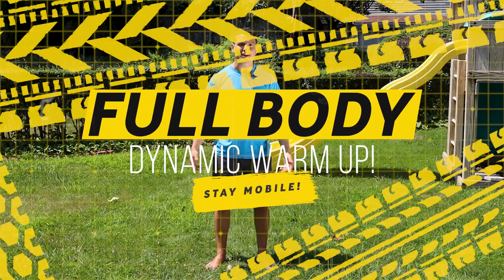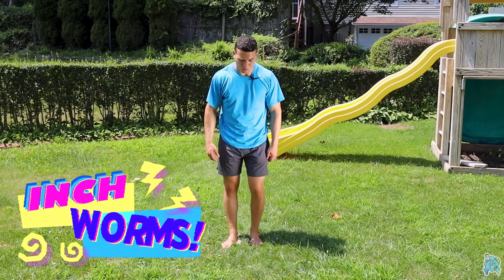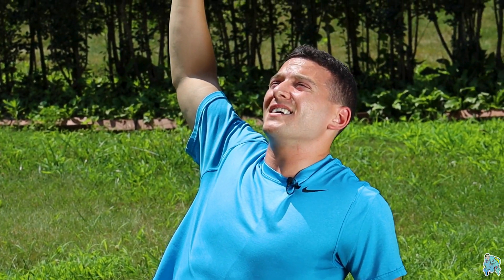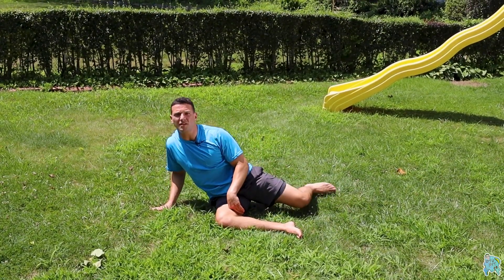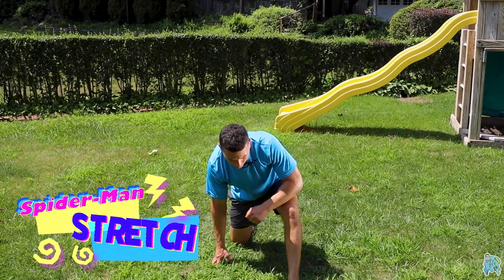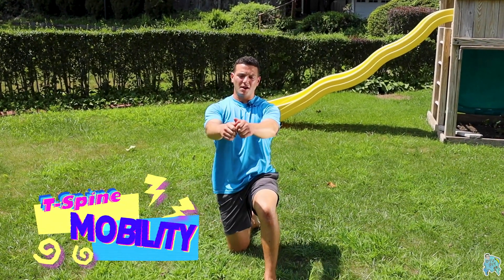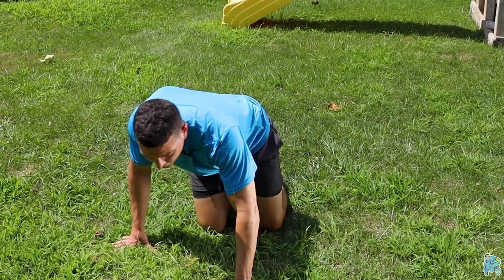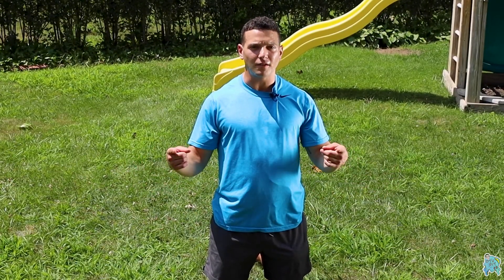AT HOME 10 MINUTE Dynamic Matrix WARM UP for DAILY LIVING!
DTV Fit is BACK! DTV Matt leads you in a 10 min dynamic matrix for warm up & daily living!